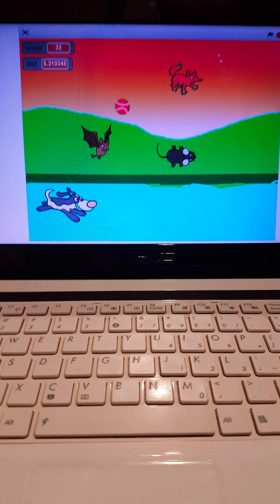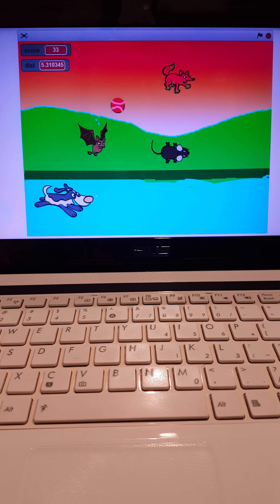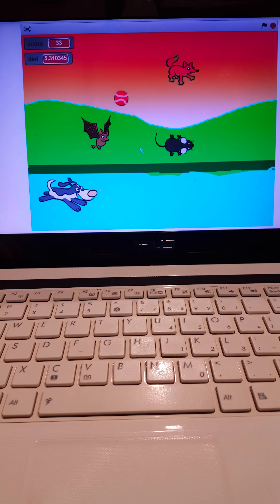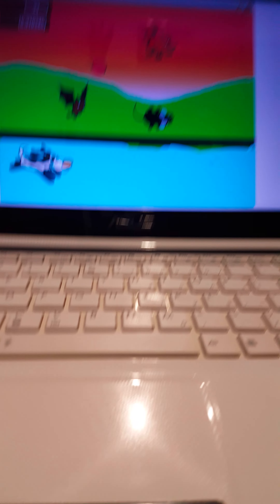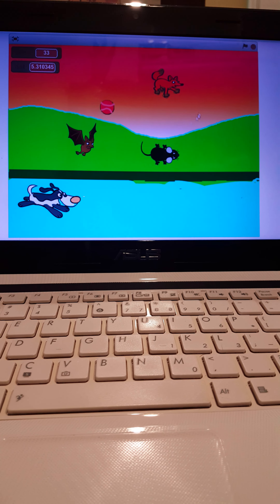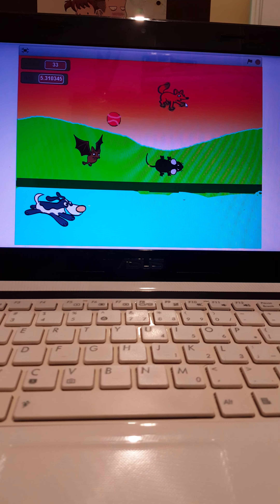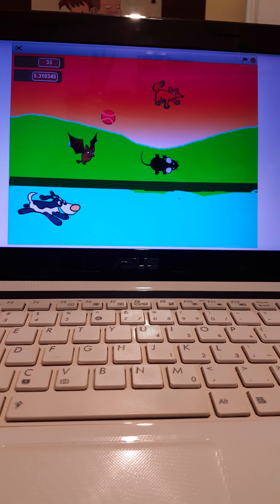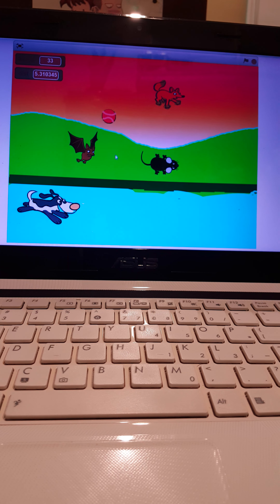Chua Xing En 4T Dog Catch something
This game is about a dog catch the tennis ball and mouse to earn the point.
I’ve used ultrasonic sensor and led light in this project.
The ultrasonic sensor to control the dog to catch the thing.
The led light will light up when the dog catch the tennis ball/ mouse.